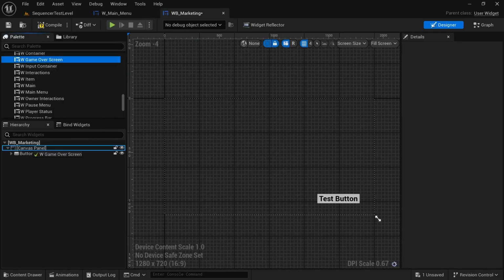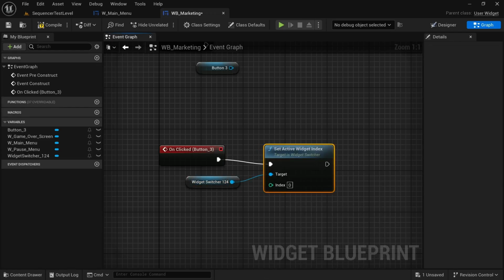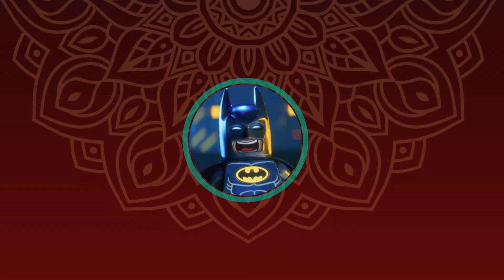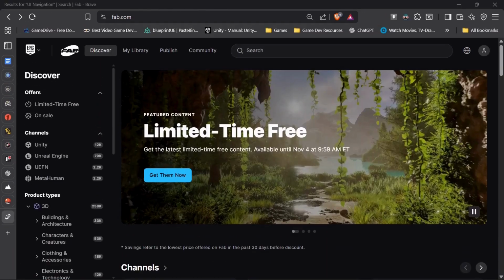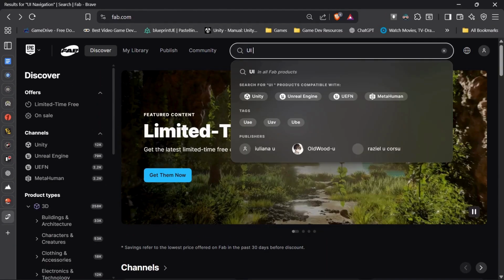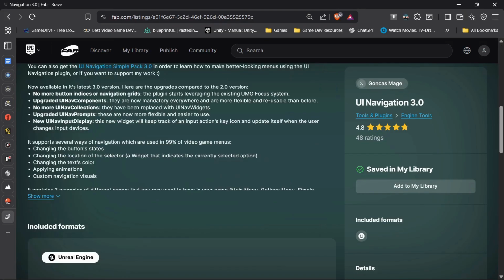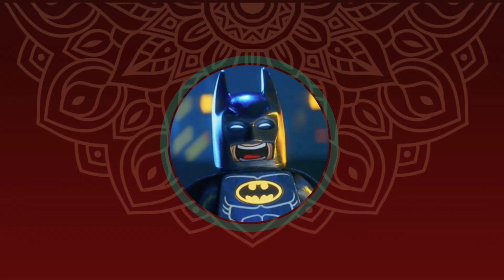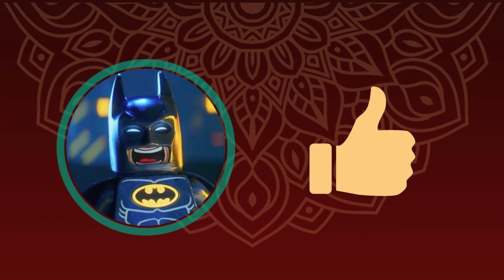Yuddhas's UI System Explained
3 days to Yuddha
Behind every smooth move is a system that just works, Sushant Jadhav shows us the invisible design of Yuddha’s UI mechanics.

This is a long video, I hope Unreal Engine devs are watching!